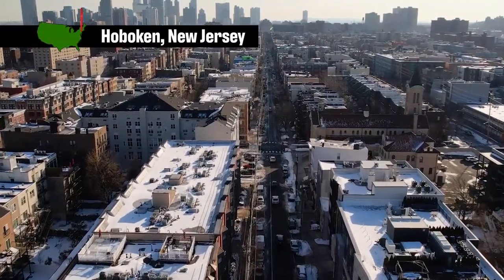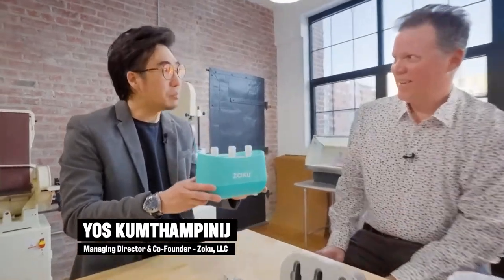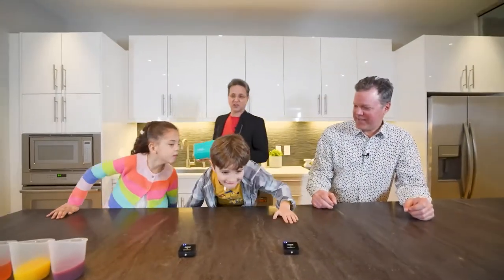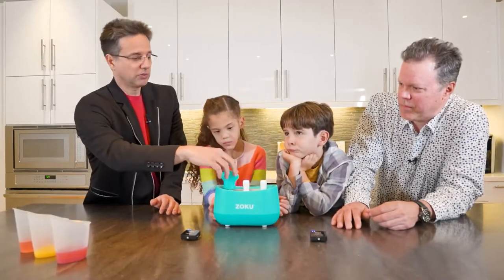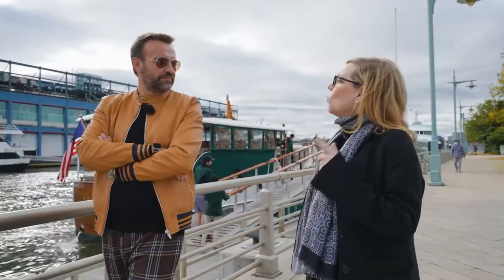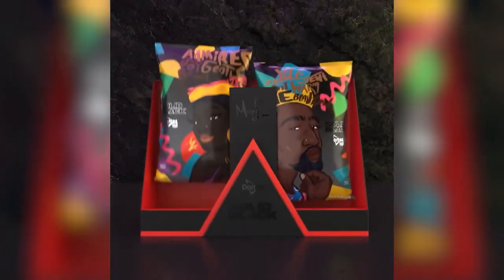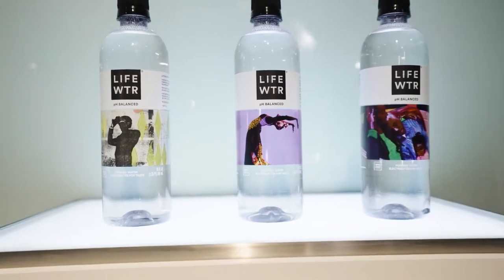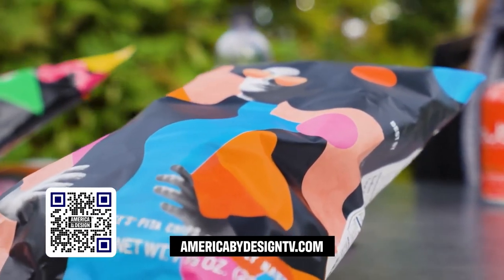How To Freeze A Popsicle In 7 Minutes Without Electricity | America By Design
What would you say if we told you could you make perfectly delicious popsicles in a matter of minutes without electricity? This is what the innovative designers behind the ZOKU Quick Pop Maker have done. We also speak to one of the biggest and most influential companies in the world, PepsiCo, to find out how they are supporting diversity in the industry.

Featured Design Innovations:
- The ZOKU Quick Pop Maker
- PepsiCo's commitment to diversity

America By Design | Season 2 Episode 3